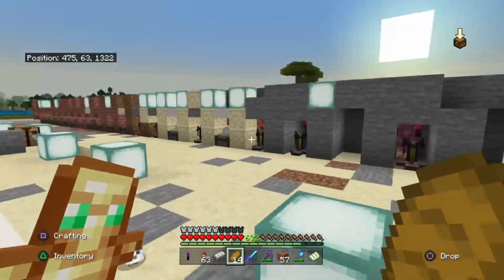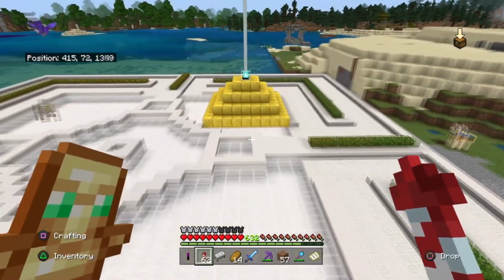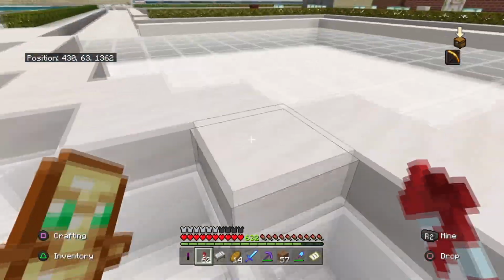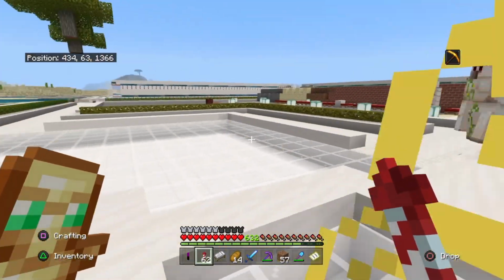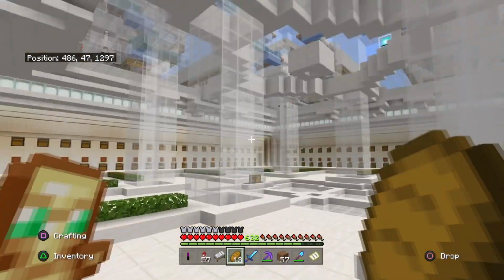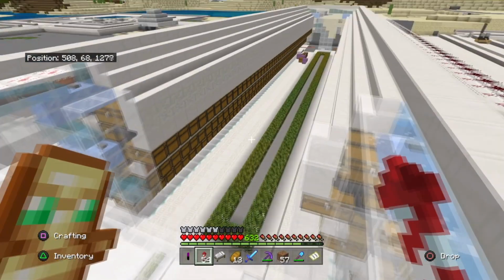New year=New plans (EP.20) minecraft survival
PSN community:
Minecraft gaming.

Nitrogaming247

Facebook.com/nitrogaming247